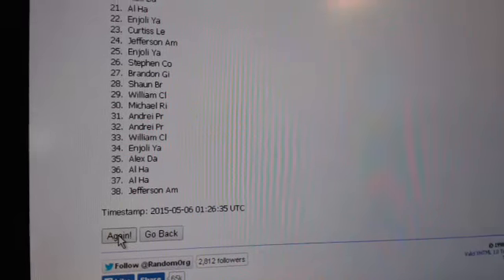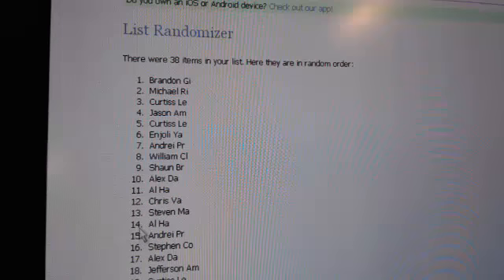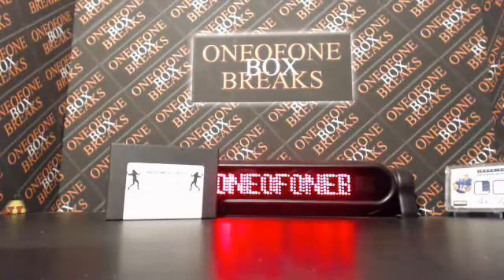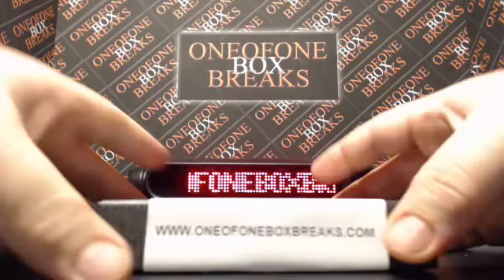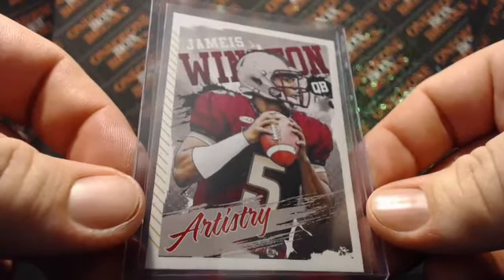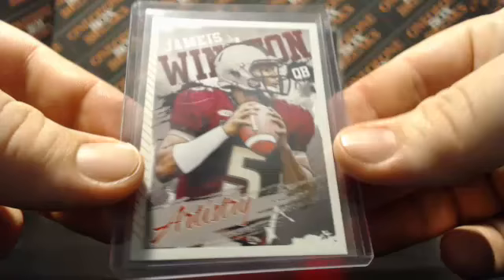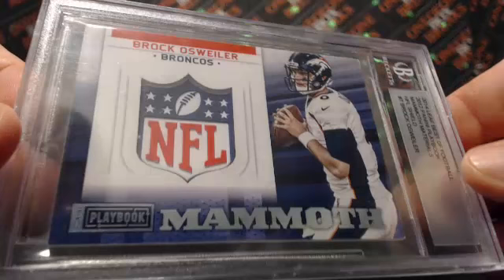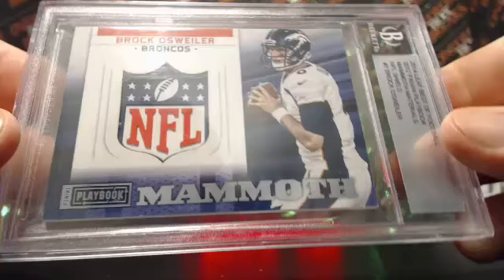OneofOne Hot Pack Series 2 - Box 8 - Bradon Gi 5/5/2015